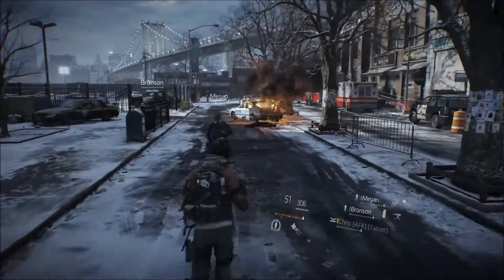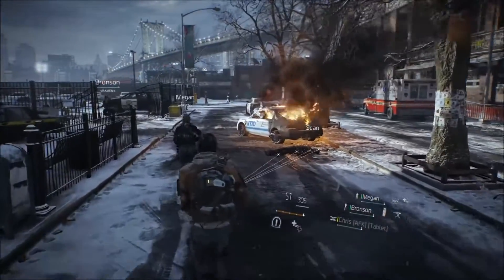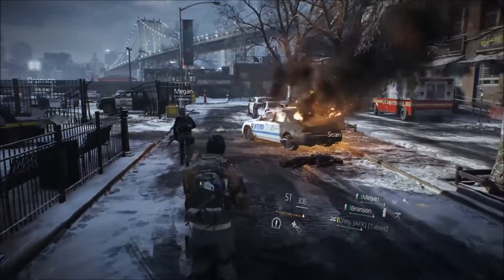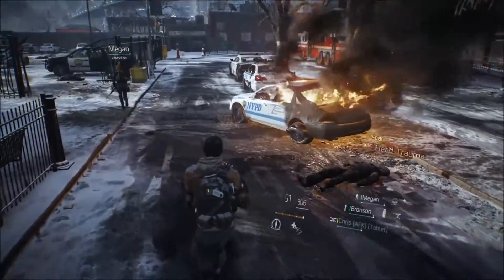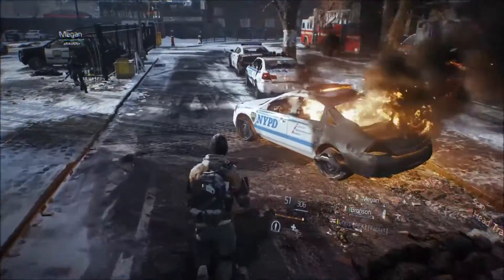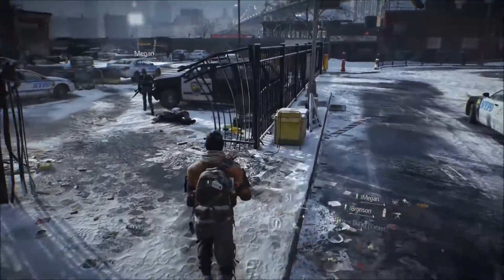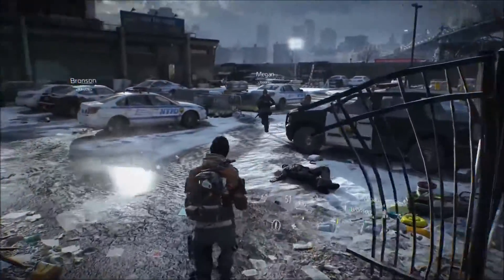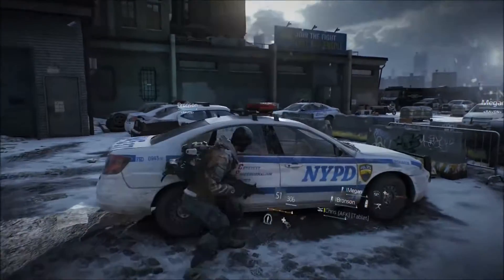TeamSpeak3 Game Overlay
Join us in the forum and be part of the community